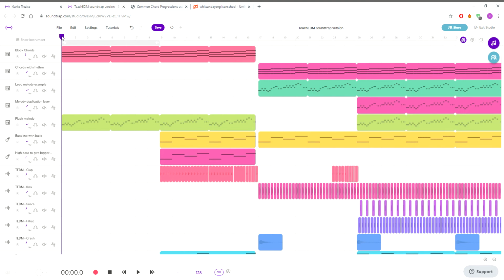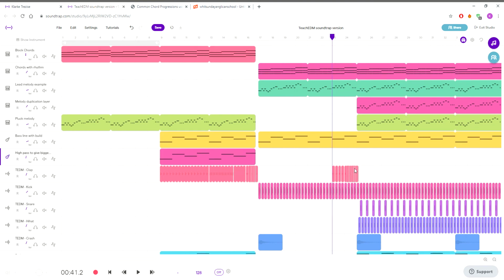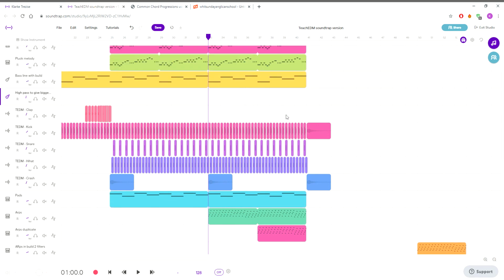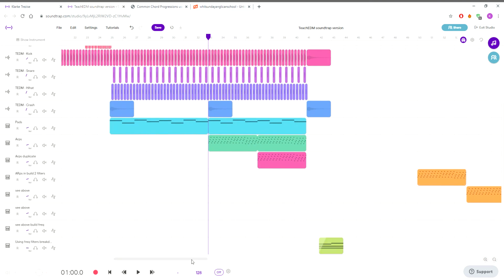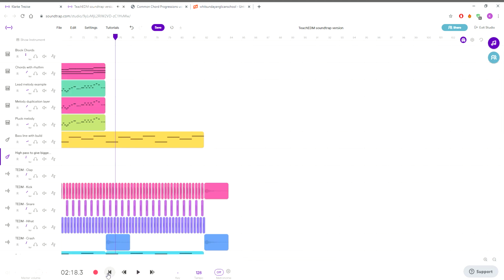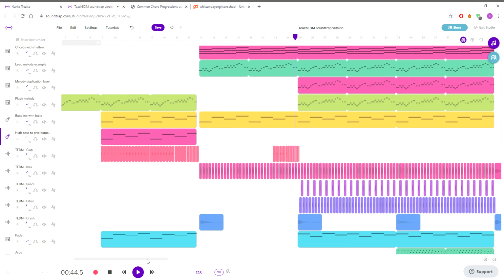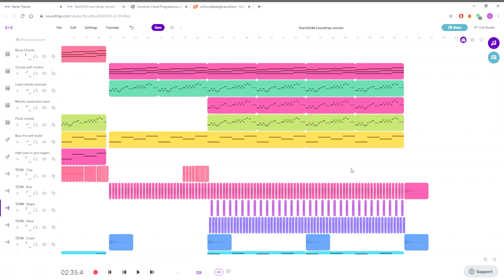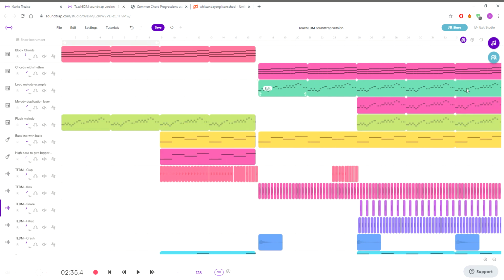Final Lesson - Example of full structure - Breakdown and Filters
Some tips and tricks for making a complete EDM song. This includes some more advanced arranging techniques and is an example of what you could create using Soundtrap.